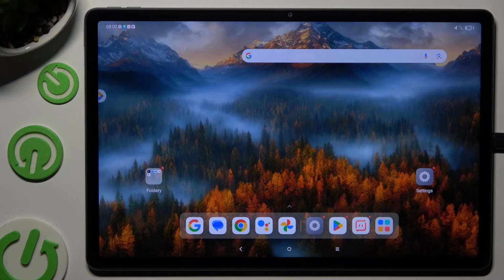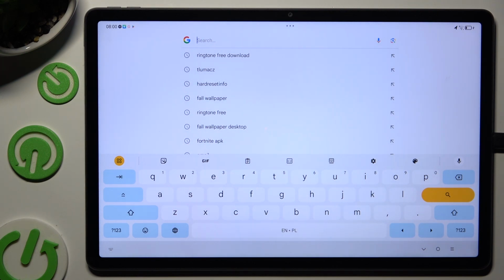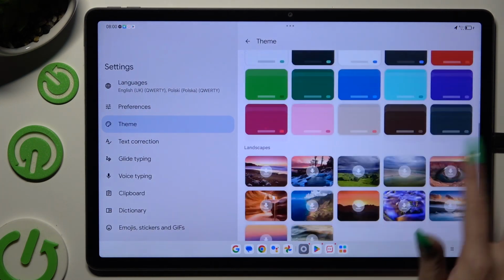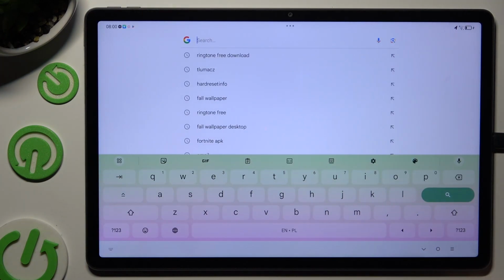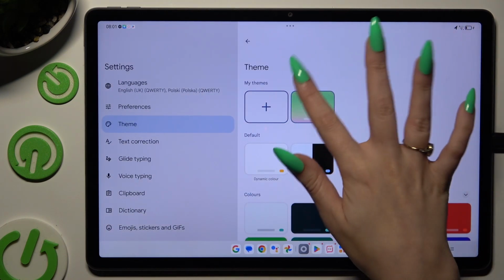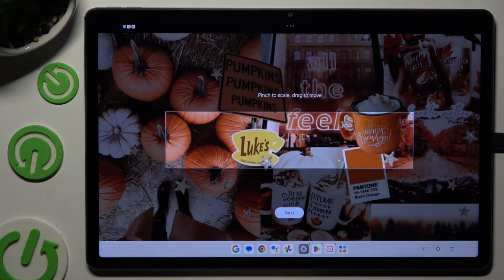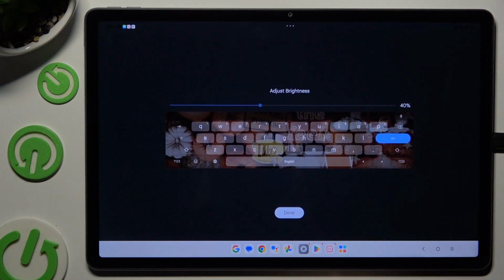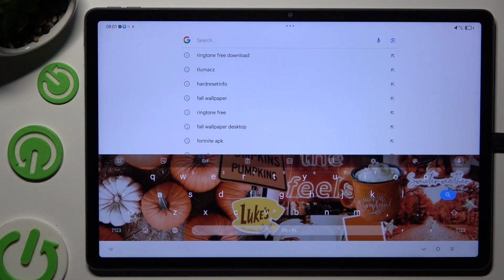How to Change and Customize Keyboard Theme on LENOVO Tab P12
Stay here to know how to change and customize the keyboard theme on your LENOVO Tab P12, allowing you to personalize the look and feel of your keyboard. We’ll guide you through the steps to access theme options, select from different colors and styles, and apply them to your keyboard for a more tailored experience.

How to customize the keyboard theme on my LENOVO Tab P12?
What’s the process to change the keyboard color and style on LENOVO Tab P12?
How to set a new theme for the keyboard on my LENOVO Tab P12?
How to apply custom themes to my LENOVO Tab P12 keyboard?